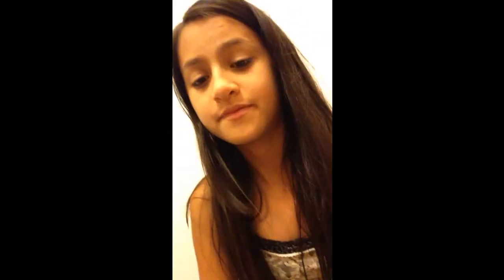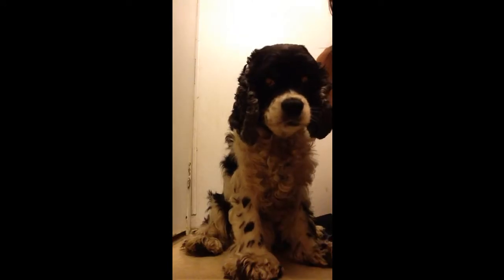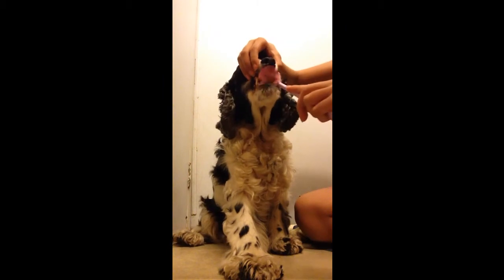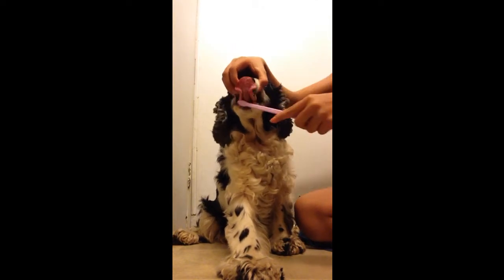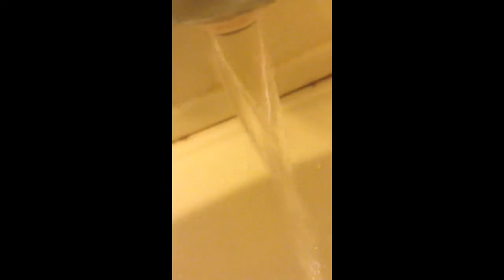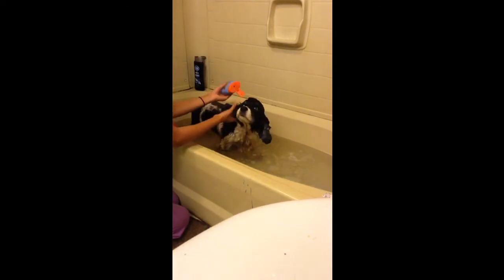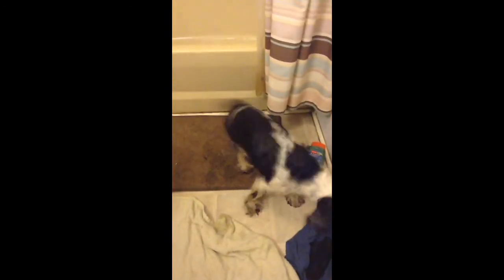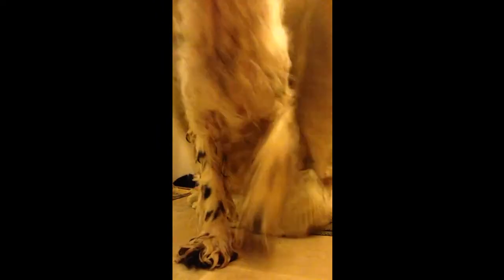A Dogs Night Time Routine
Made this a while back😋
Finally posting it🔥
Stay active👗
Thanks😘

         ✌️Peace✌️